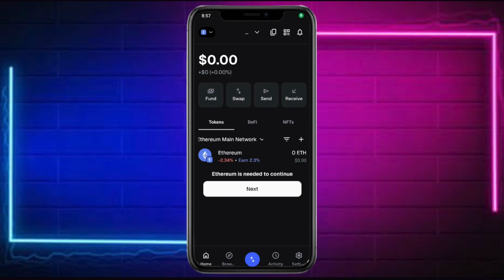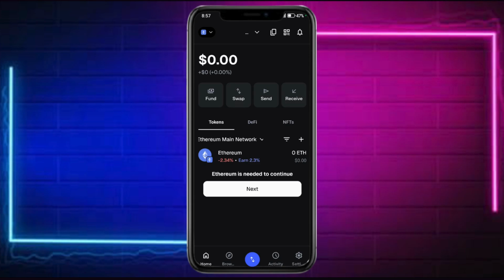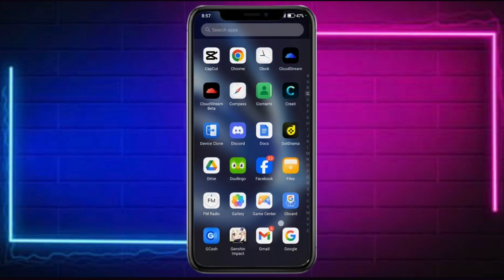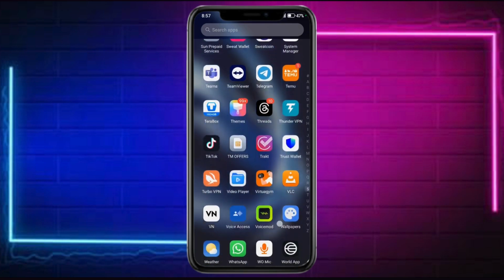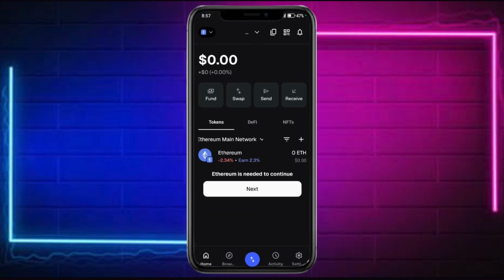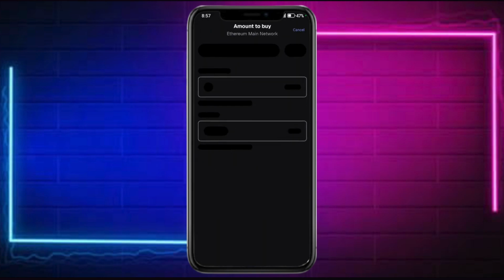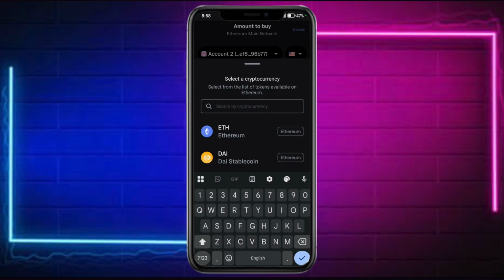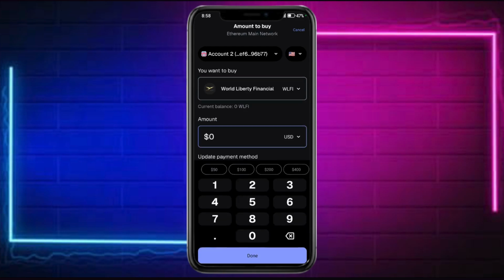💰 How to Buy World Liberty Financial Coin (FAST & EASY 2025)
📌 In this video, I’ll show you how to buy World Liberty Financial Coin in just a few simple steps. This method is quick, easy, and clearly explained so you can follow without issues.